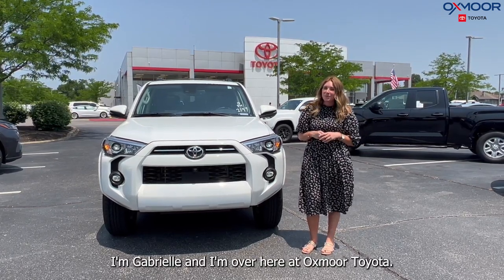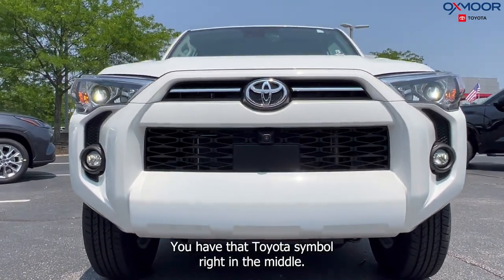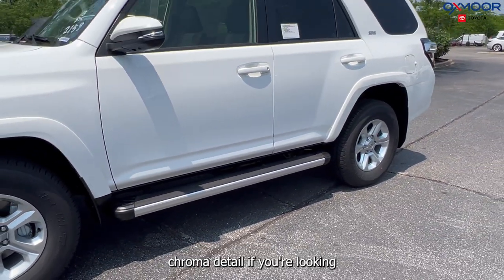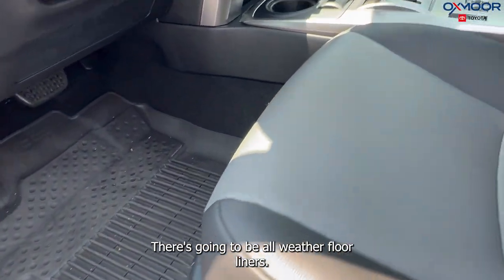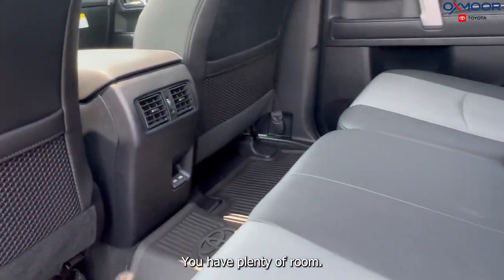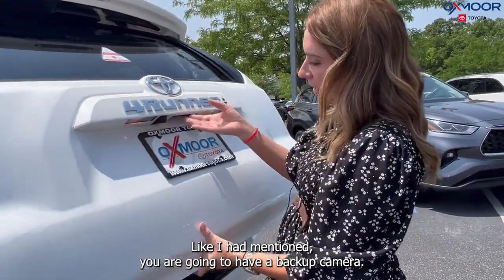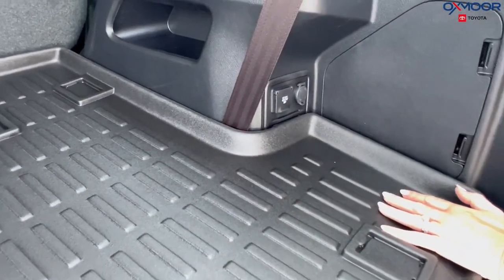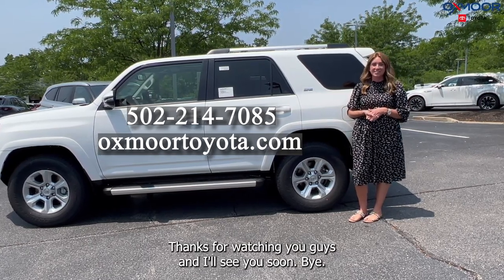Walkaround on a New 2023 Toyota 4Runner SR5 Premium, for sale Oxmoor Toyota.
Walkaround on a New 2023 Toyota 4Runner SR5 Premium.

Oxmoor Toyota
8003 Shelbyville Road